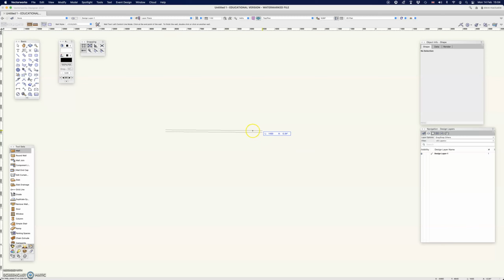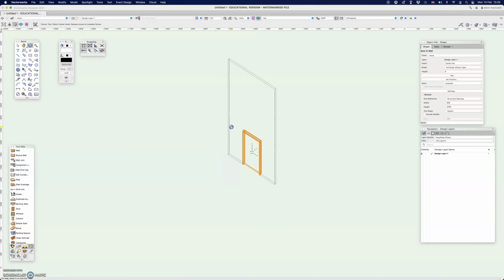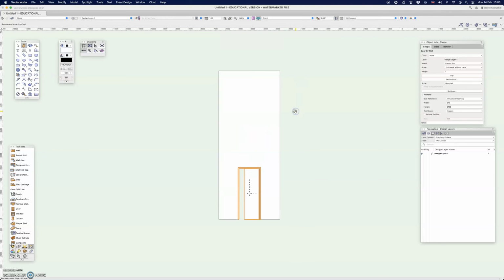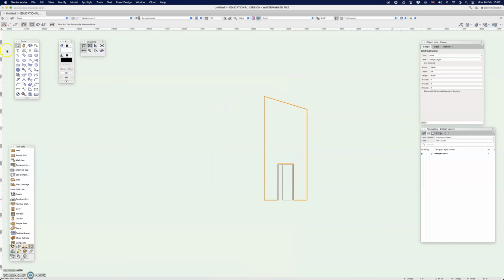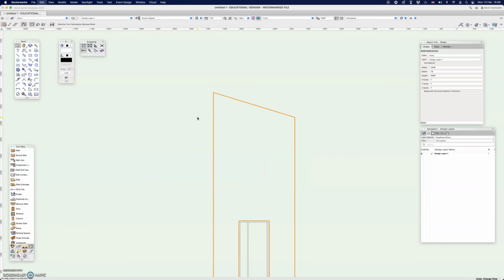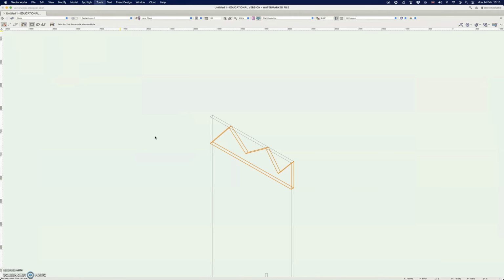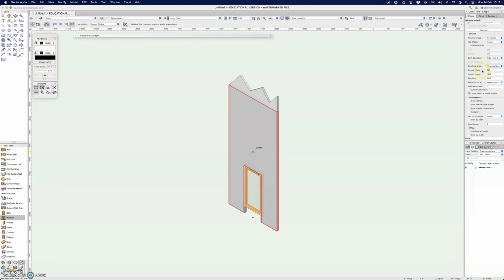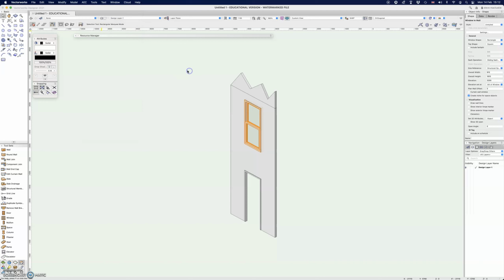Creating irregular theatrical flats with the Wall Tool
I found this solution to creating walls with irregular top shapes using a command from the Architect Workspace.

This method retains the object as a "wall" after editing which retains the ability to add/edit windows and doors unlike other methods.